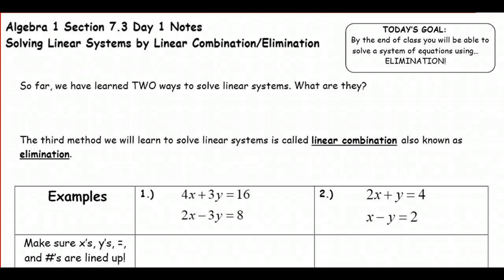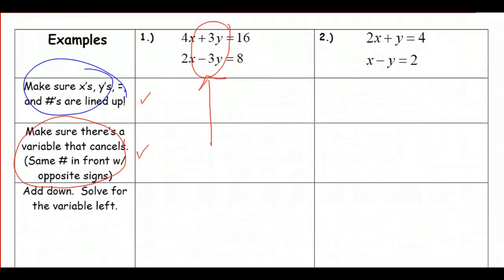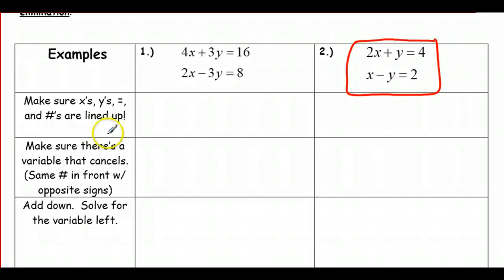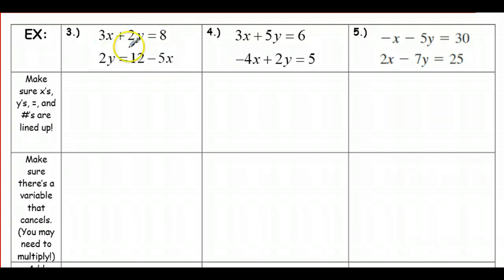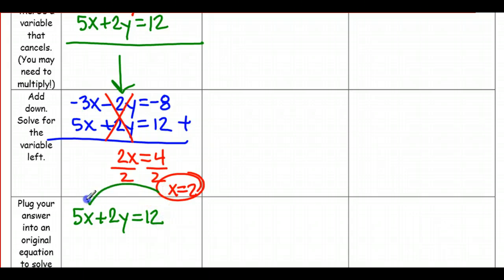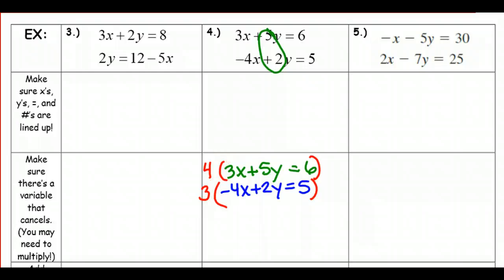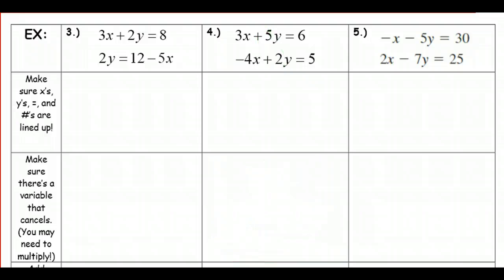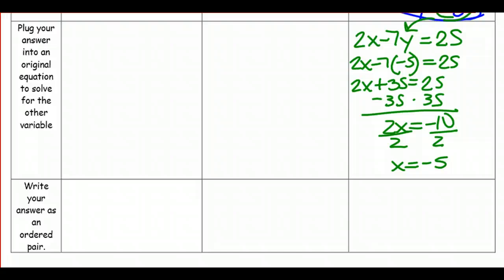7.3 (Day 1) Solving Linear Systems by Linear Combination